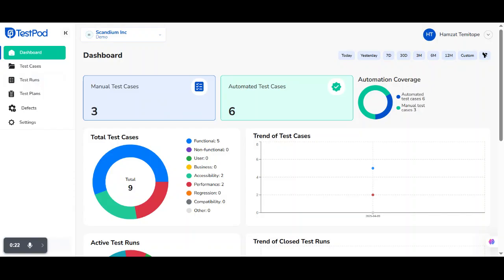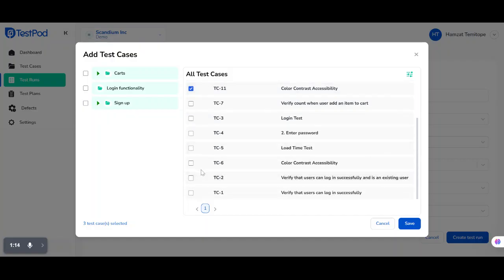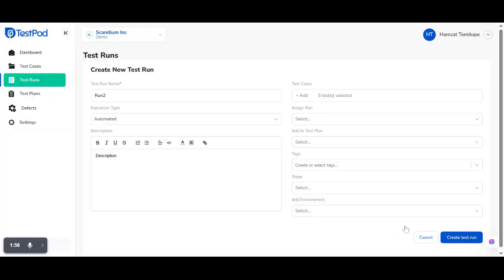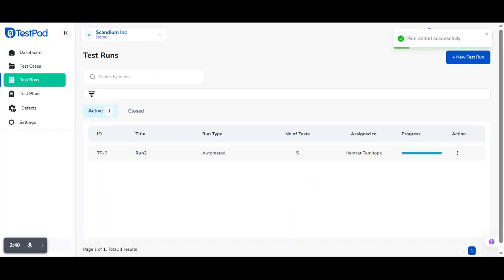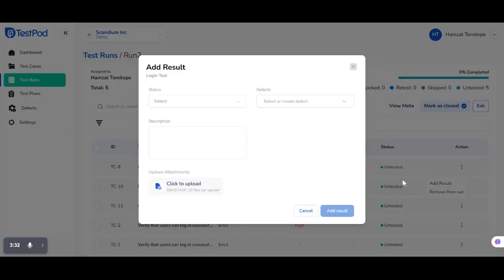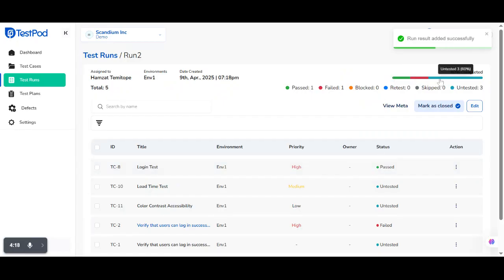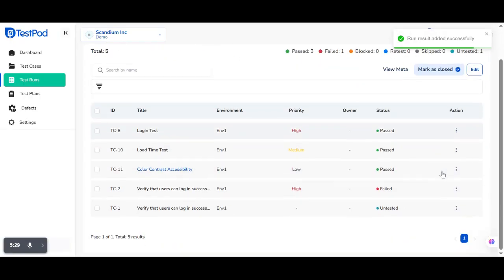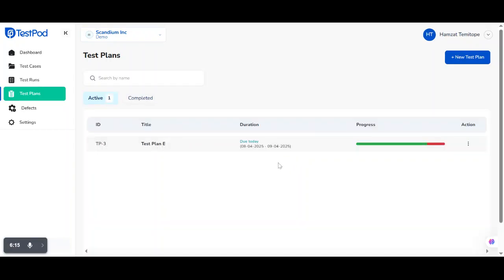5. Running Tests with TestPod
Whether you're running regression tests, smoke tests, or exploratory checks — TestPod is ready. In this walkthrough, we show how to execute tests, track results, and even integrate with your CI/CD pipeline for full automation.

From test execution to insights and collaboration, this is how modern QA gets done.

📢 Built-in collaboration with Jira, Slack & more
📊 Results that drive better decisions.